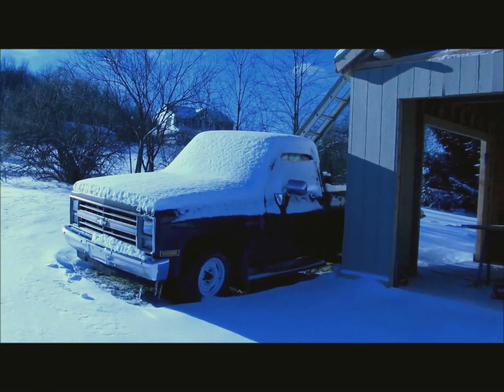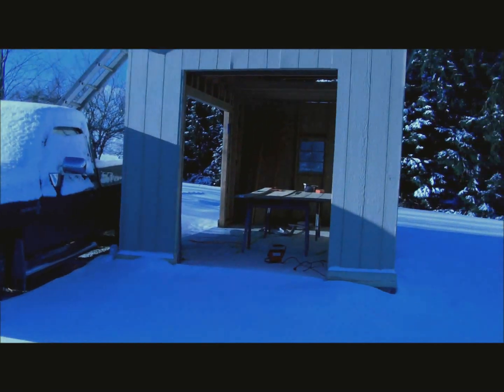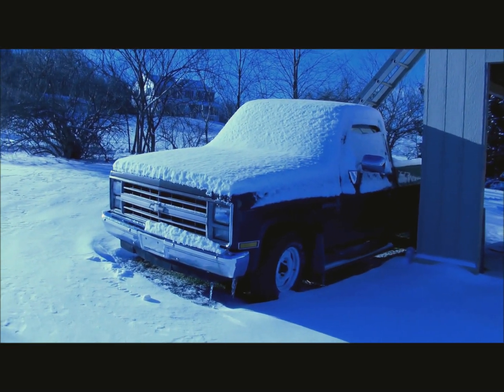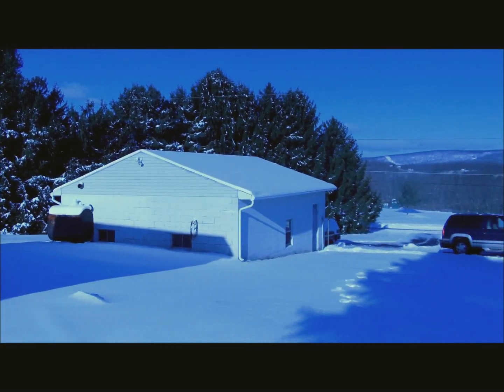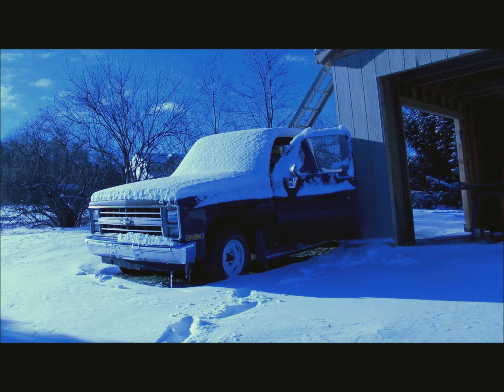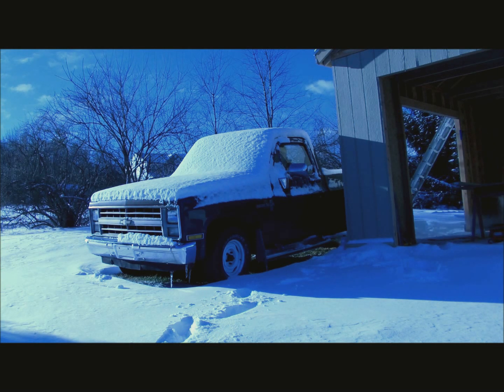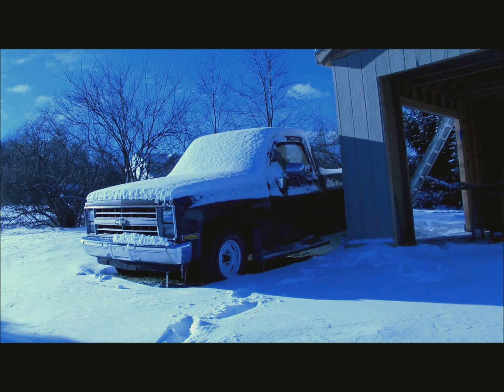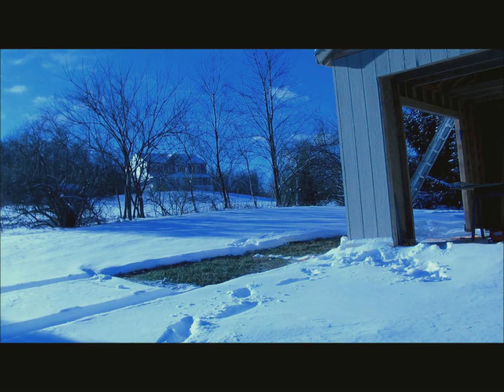1985 Chevy Pickup C/10 Snowy Cold-Start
Decided to fire up the 85 C/10 to go get some lumber for the shed. Hasn't been started in a few weeks, and it snowed about 5 inches last night.

It's a 2bl 305 with a SM465 4spd manual trans.